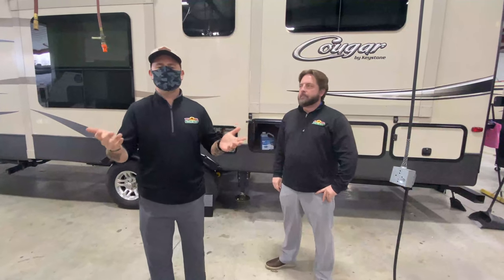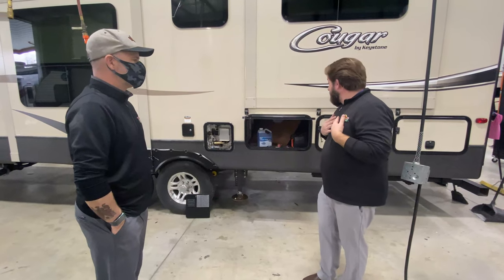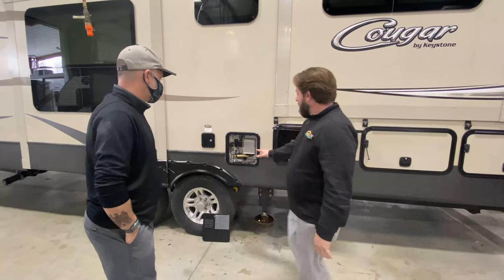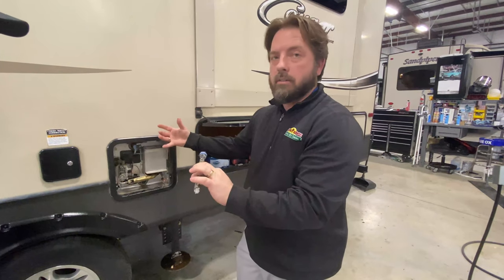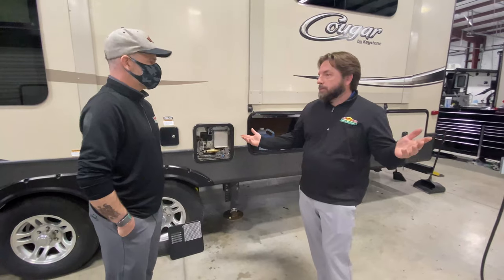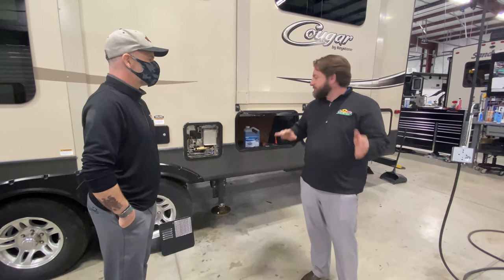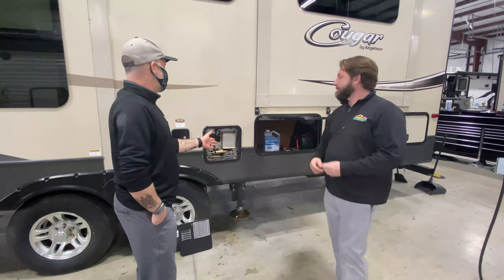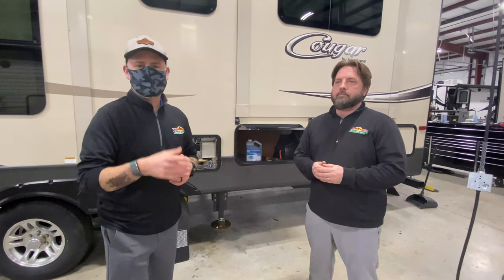Tips for getting your camper ready for the year!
Get your camper spring fresh and ready for camping! This week's Tip Tuesday is all about de-winterizing your camper.